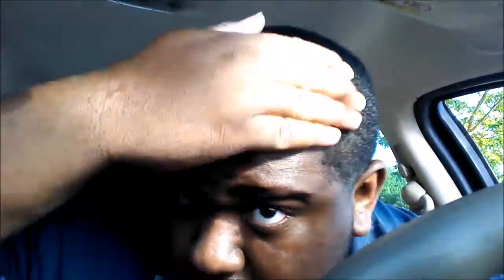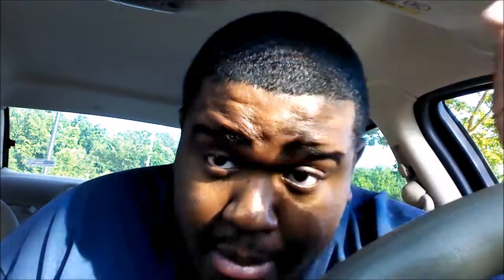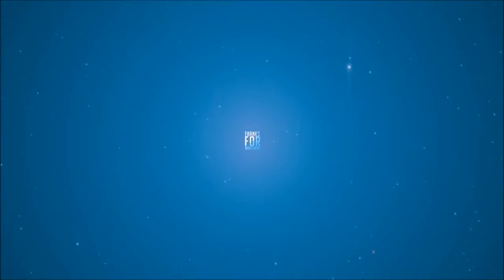Kidd Brezzyy Being Real Ep8: Different Types Of Hair Textures